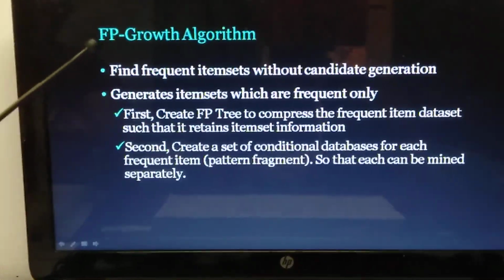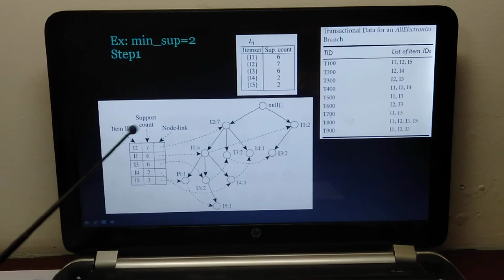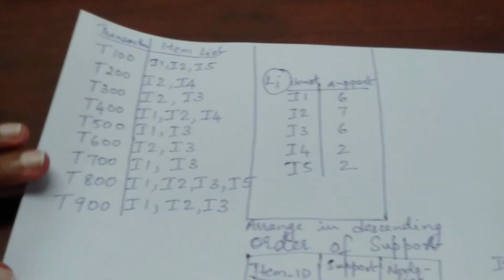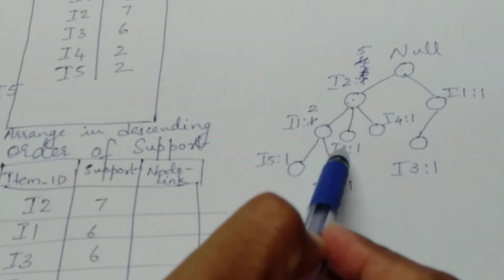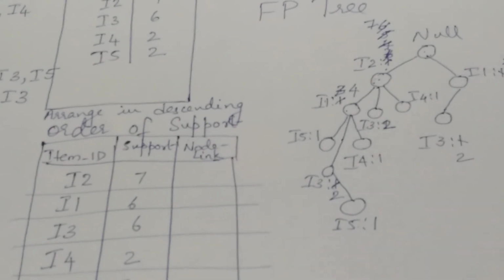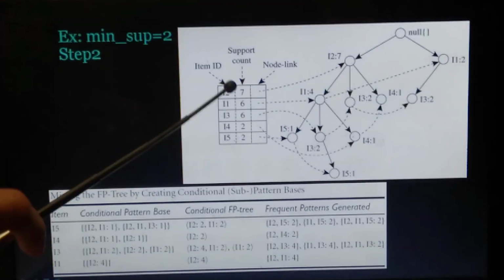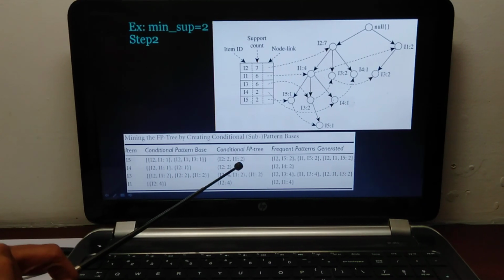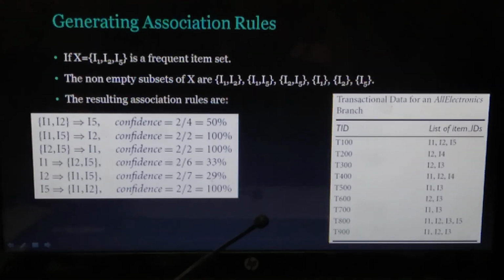FP Growth algorithm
Association mining lesson 3 module 5